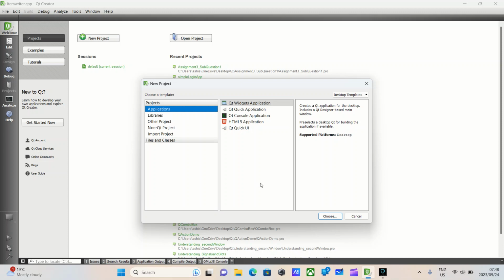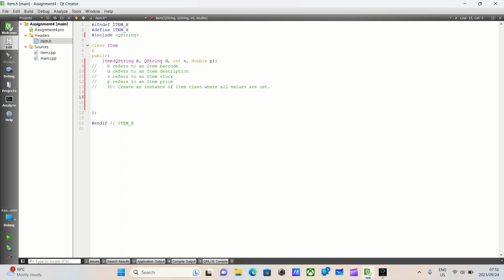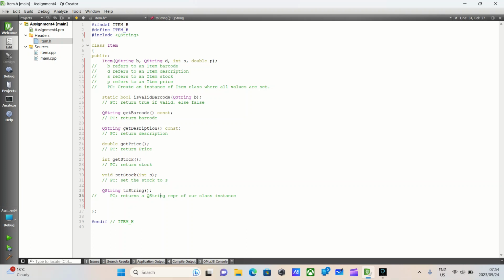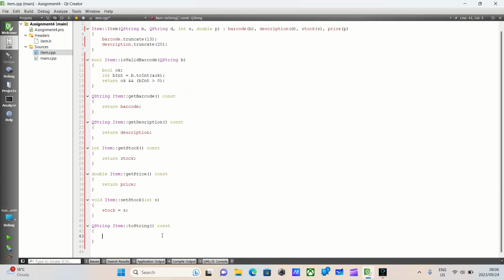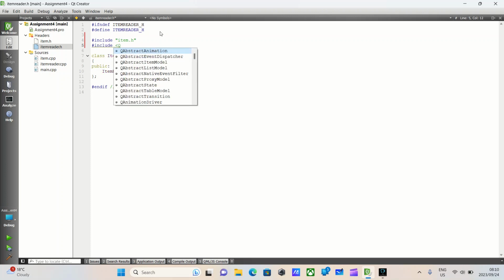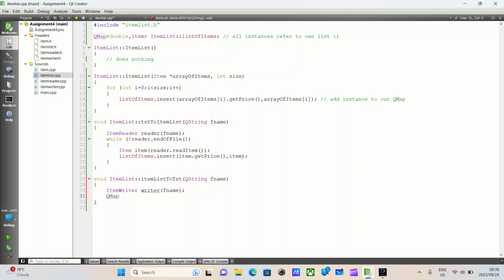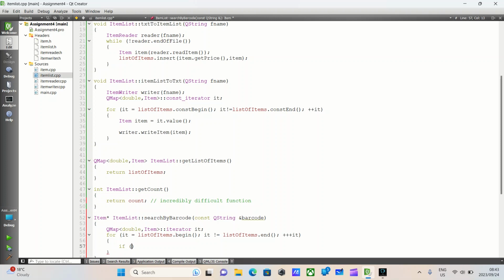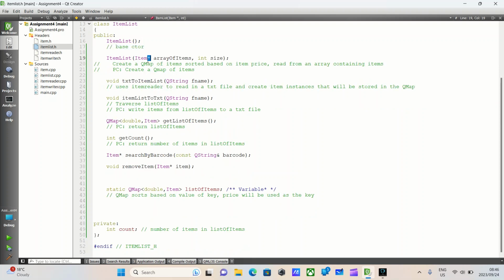My assignment is due at 5PM || C++ Gui Development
I have to build a GUI using C++ and QT.
Computer science.